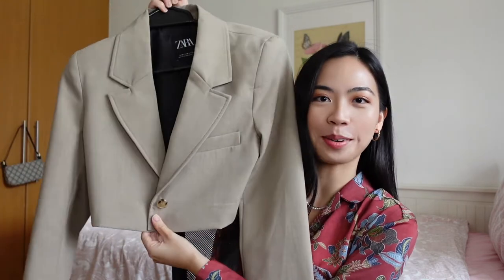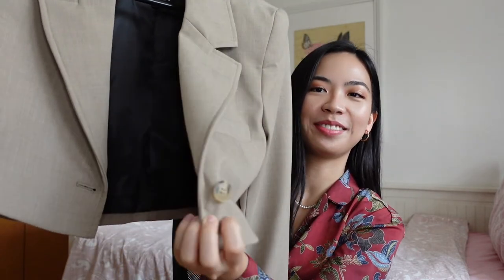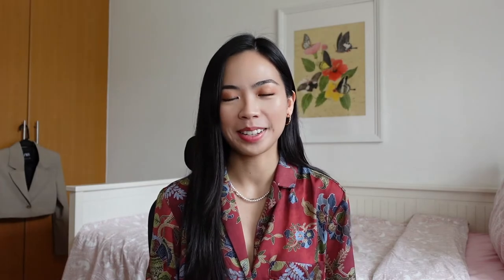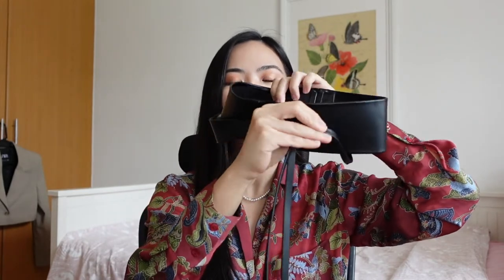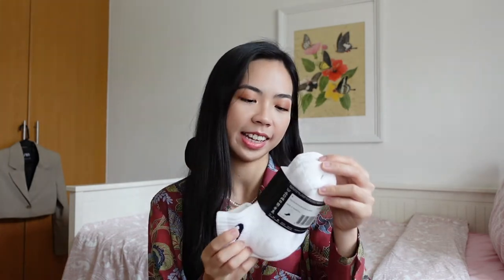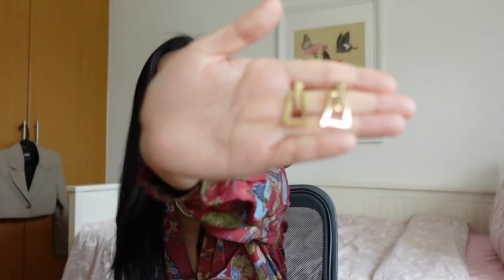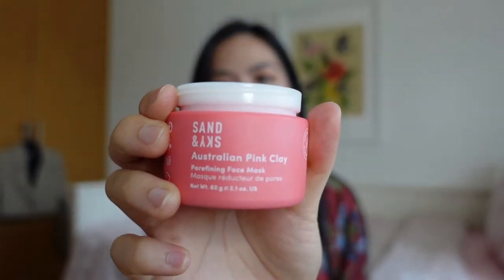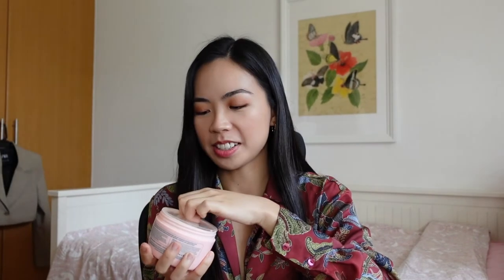New Haul 🤩💸 | Fashion, Beauty, & Art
Hey there! Here’s a round up of all the new items I got the past few months.

I forgot to mention my new favourite food item oops... I'll make sure to mention it next time! 🙈

🛒 Products featured in this video:
- Mango Oriental Print Shirt (no longer available)
- Zara Cropped Blazer with Topstitching Mid-mink (no longer available).
- Mango Jacquard Printed Baguette Bag (no longer available)
- Massimo Dutti Gold Plated Triangle Earrings (no longer available)
- Coco & Eve x Sand & Sky Brand Box - BFF Hair & Skin Bundle

📷 Equipment:
Sony ZV-1

Music🎵